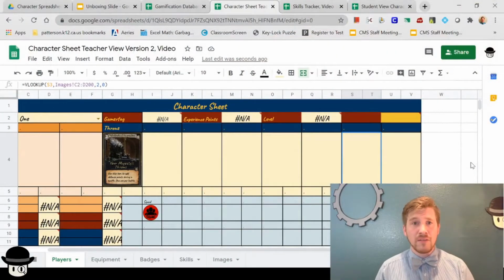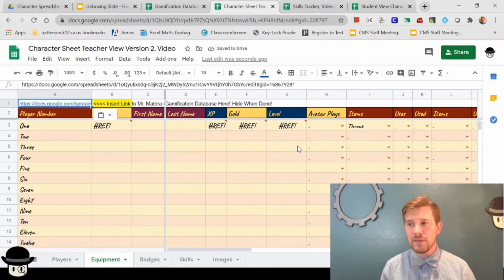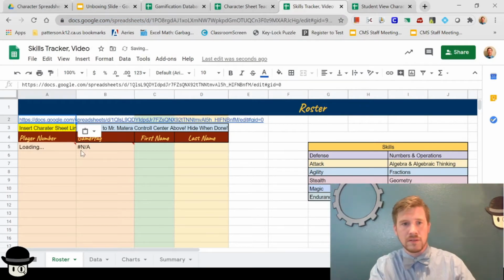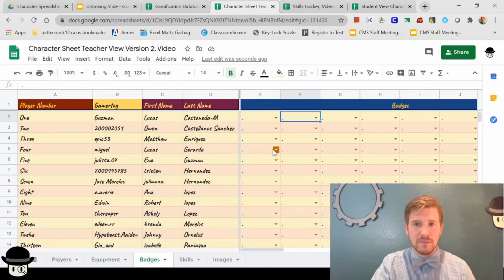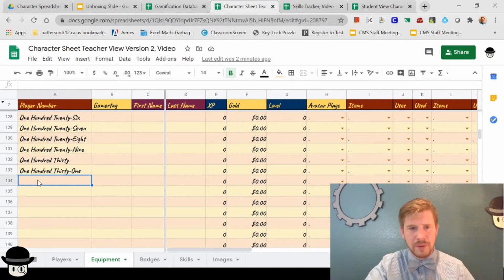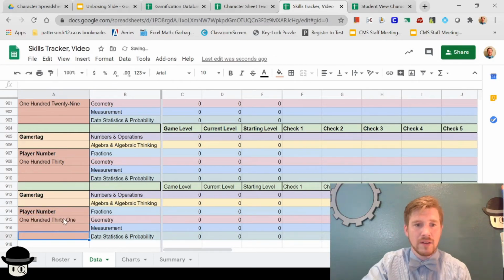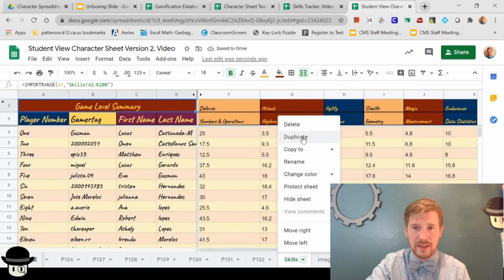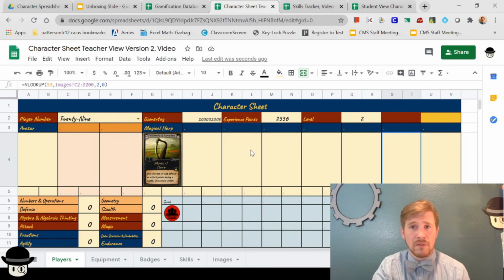Character Spreadsheets Part 2 Unboxing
This is the second video in a three part series about character spreadsheets. In this video we "unbox" all three spreadsheets, hook them together and connect them to Mr Matera's gamification database. This system is designed to be able to be used whether students are learning from home or in the classroom and is a part of my gamified classroom environment. Below I provide links to all of the spreadsheets I have developed.

For each of the links below, please make a copy and then edit as you need.

You will also want to go to mrmatera.com to purchase his control center. You will either want to buy the “Gamification Mega Pack” or the “Leaderboard and Control Panel”

Happy creating!!